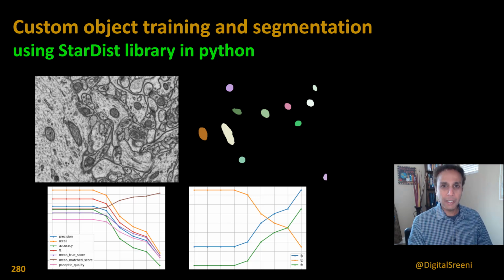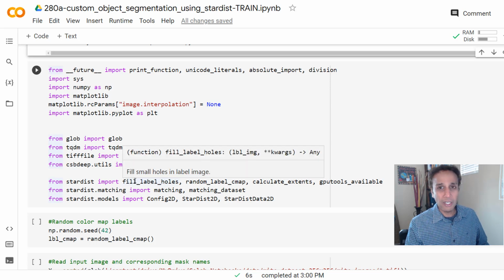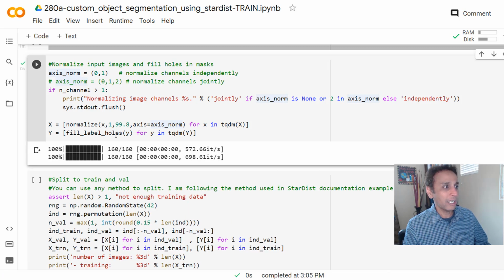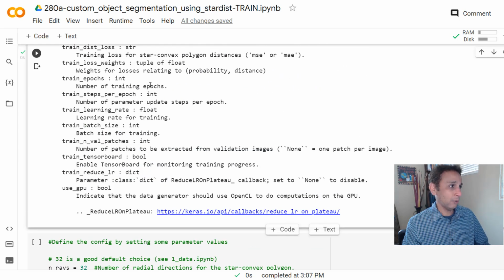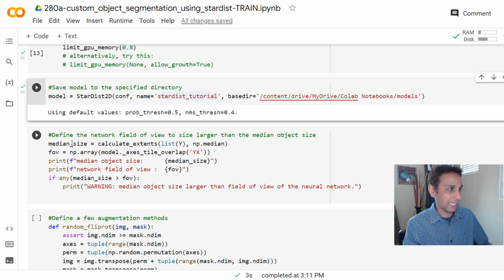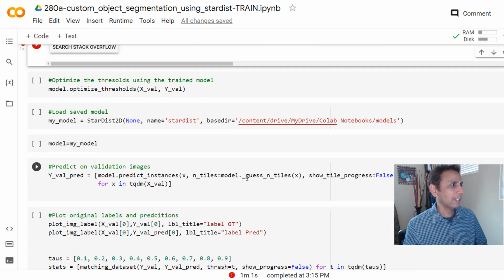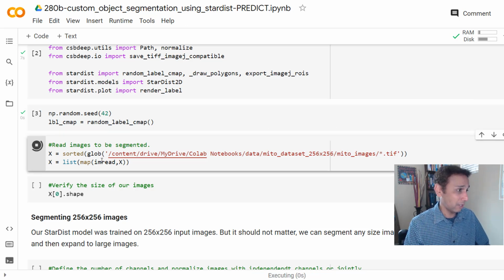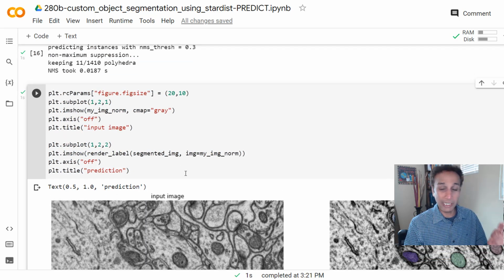280 - Custom object segmentation using StarDist library in python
This video tutorial explains the process of training your own StarDist model for object segmentation. It walks you through the process of importing training images and corresponding masks, training a model, and segmenting (any size) images using the trained model.

Warning: You may find this approach more efficient compared to U-net or Mask-RCNN